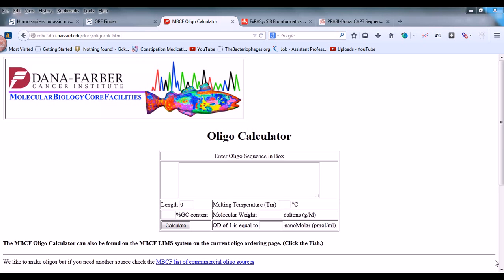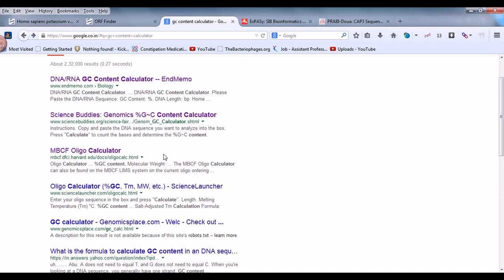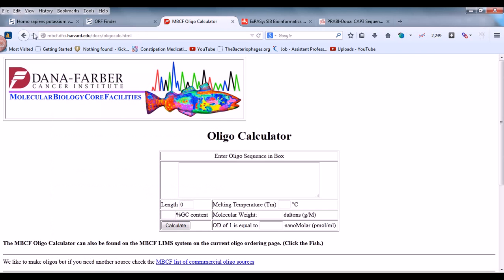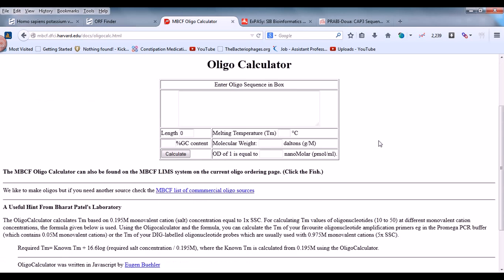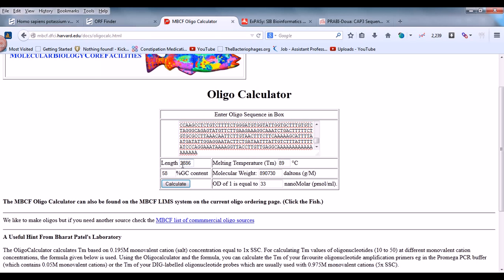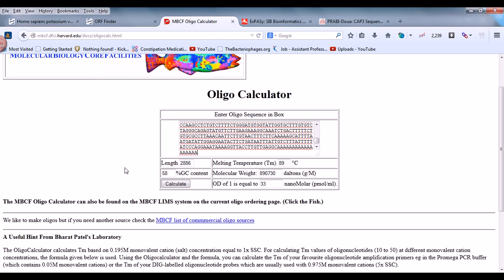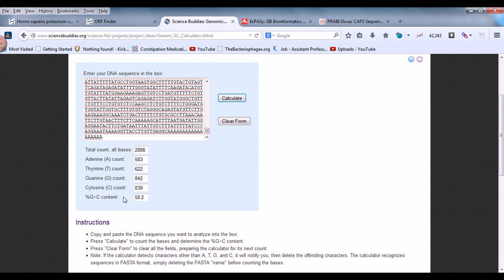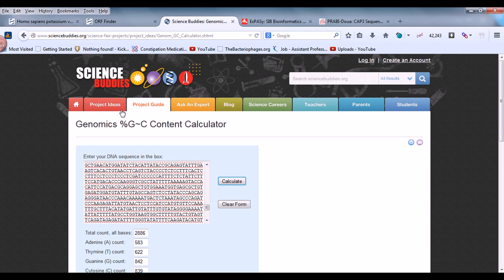Bioinformatics lecture 14 how to calculate % GC content and molecular weight of a gene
This bioinformatics tutorial under bioinformatics lecture series explains how to calculate % GC content and molecular weight of a gene